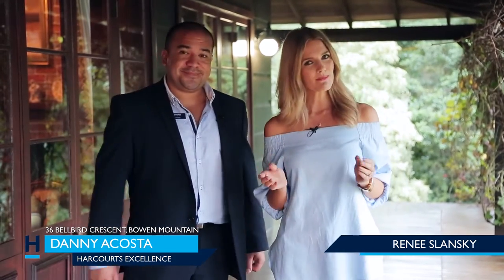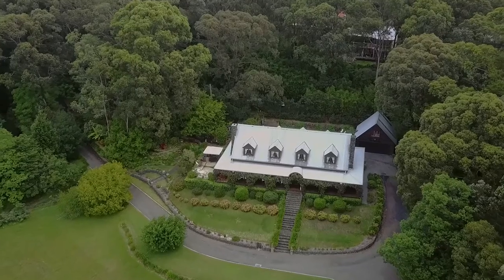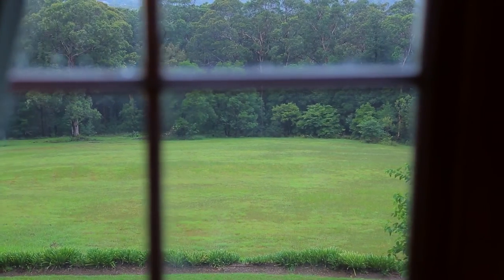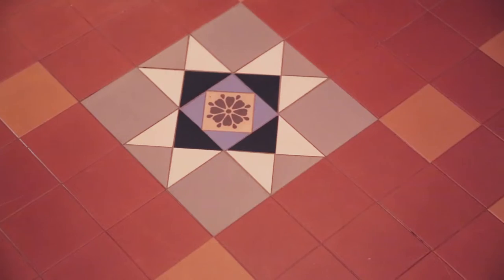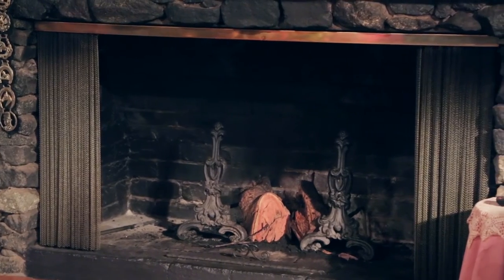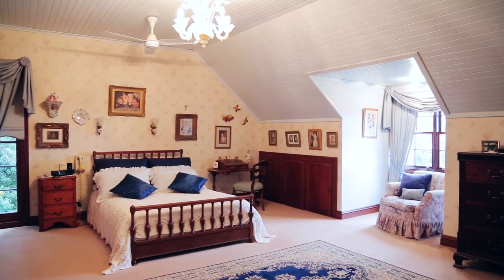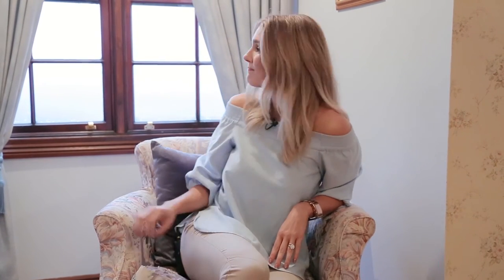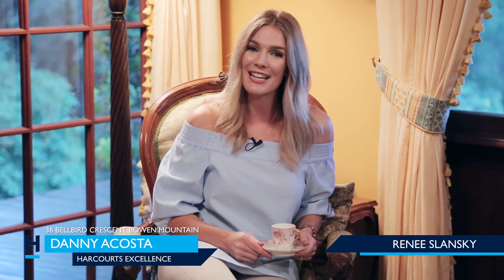Property Intelligence Media - Call us on 1300 20 30 38 - 36 Bellbird Cr, Bowen Mountain